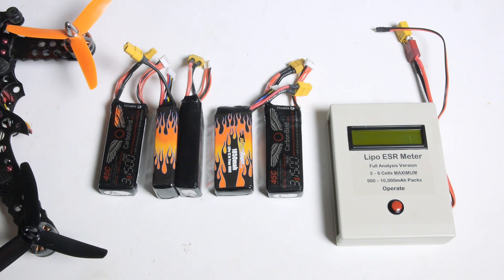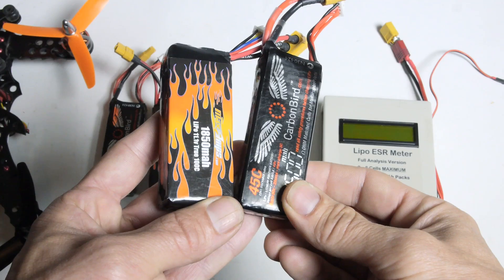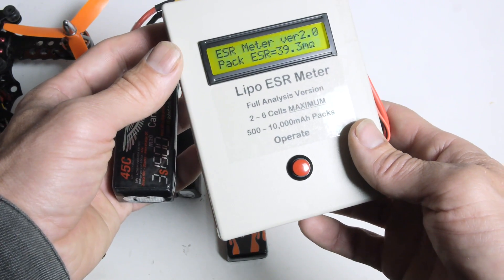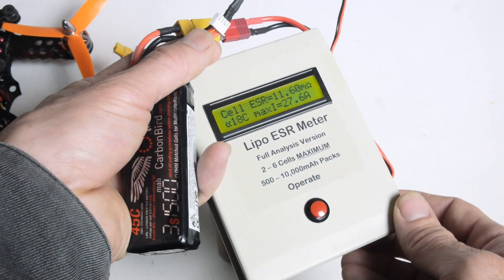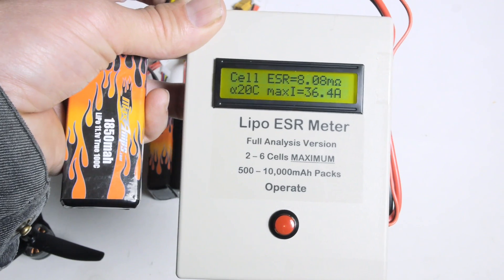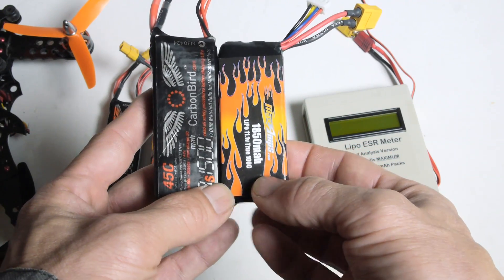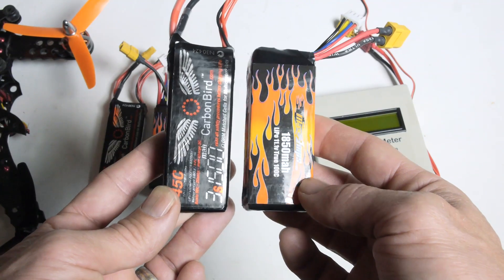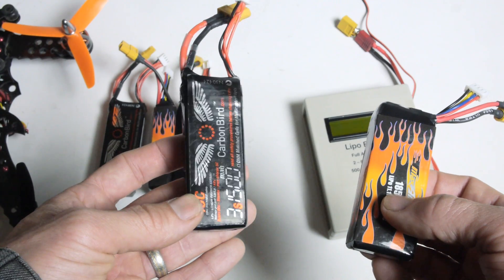ESR Meter Review and Test on MaxAmps 100c Lipo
The ESR meter is just one tool I use to evaluate the health of my LIPO packs. Measuring the internal resistance will give you a picture of the state of each individual cell. It is important that you test the packs at a fully charged star and test any packs you are trying to compare at the same temperature. The hotter the packs the lower the IR value will be. For this test I had all the packs at 70 degrees F.

I found that compare to the IR readings I got from my PL6 charger the ESR meter sow the IR to be about 30% higher. The IR reading is not a definitive number rather it is a method of comparing packs if done side by side.

I usually will have a look at the discharge graph from my onboard data logger after a flight and that will complete the picture for me and show how well the battery voltage holds up under a load.